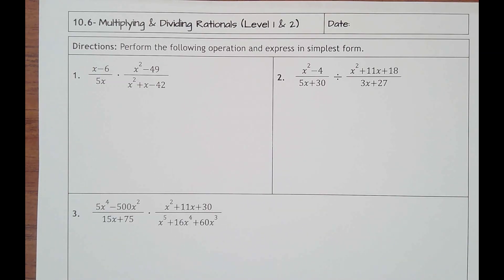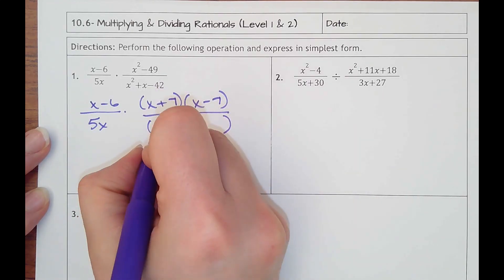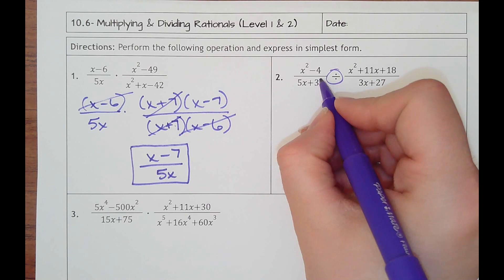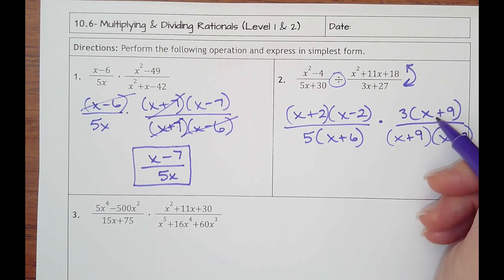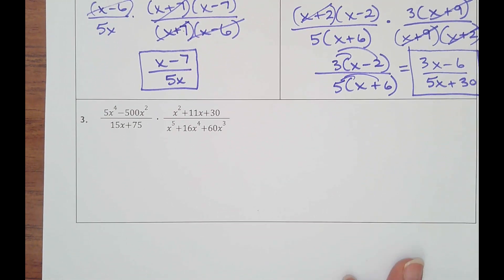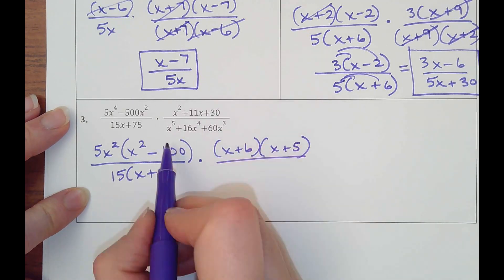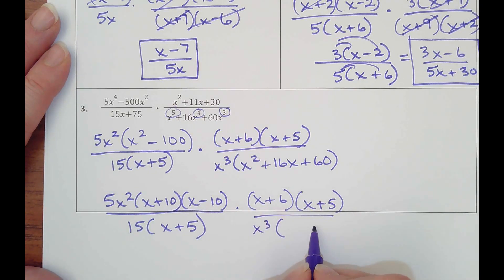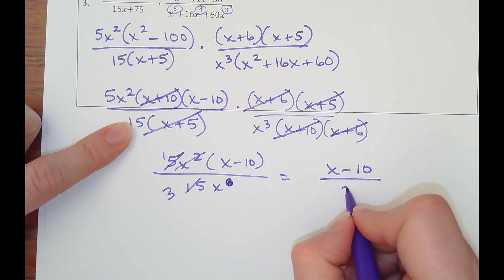10.6- Multiplying & Dividing Rationals (Level 1 & 2)